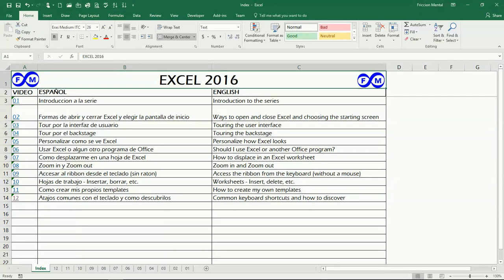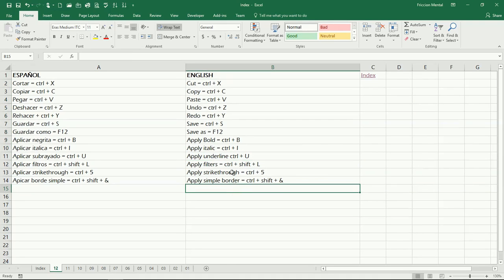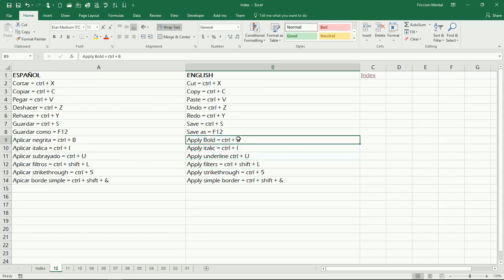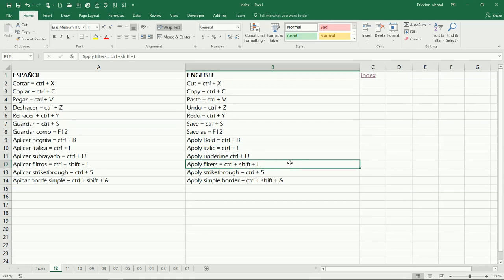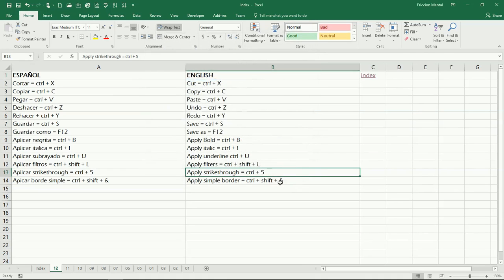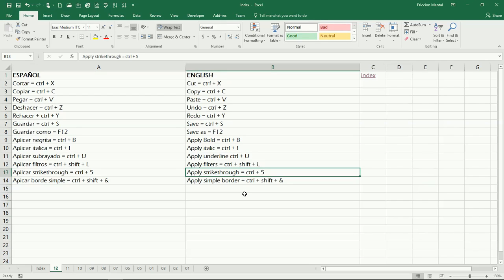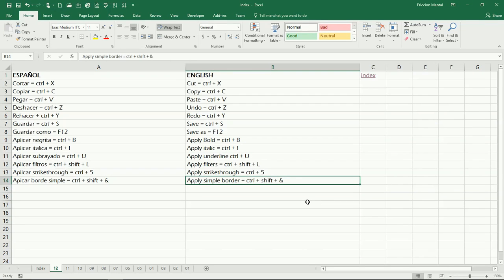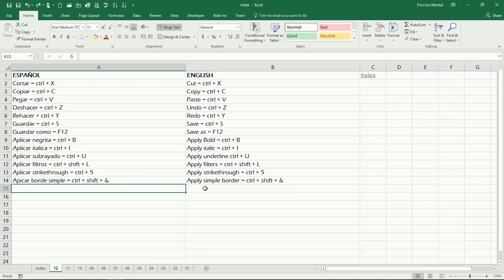12 ENG Excel 2016 Common keyboard shortcuts and how to find them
How to find or discover the Excel keyboard shortcuts we need without having to memorize all of them.